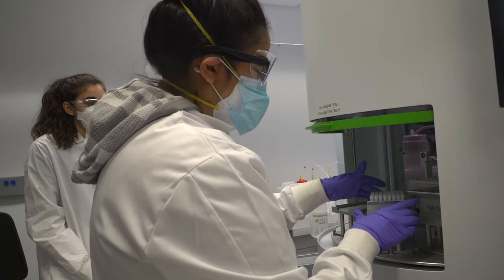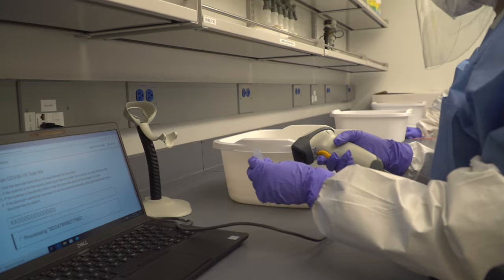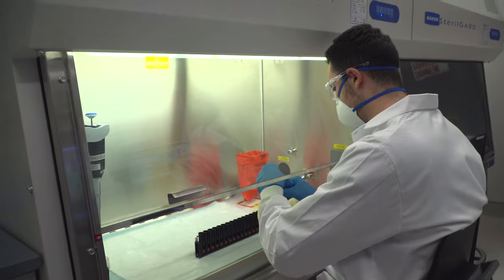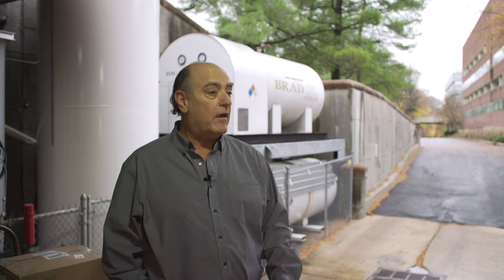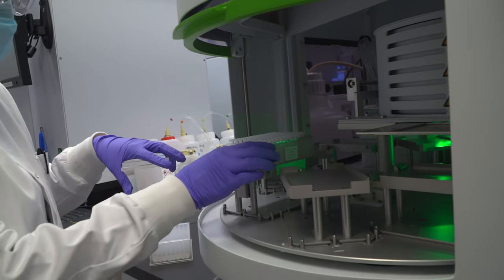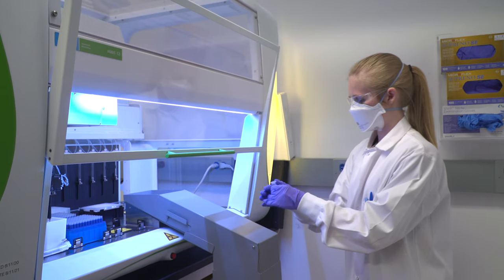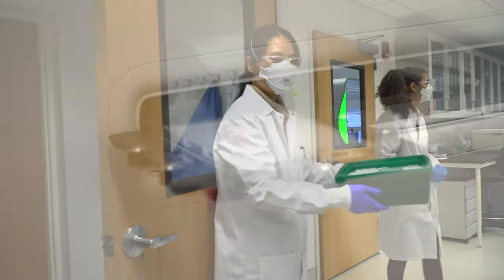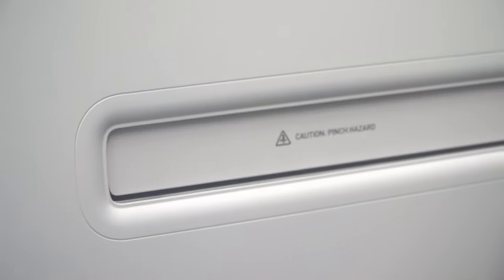Princeton University COVID-19 Testing Laboratory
Princeton University is opening a new COVID-19 testing laboratory to support its comprehensive testing program for students, faculty, staff and researchers approved to be on campus. The in-house clinical laboratory will facilitate increased testing capabilities with faster results. The lab’s opening is an important step as the University considers how to safely increase density on campus and support the return of residential education.